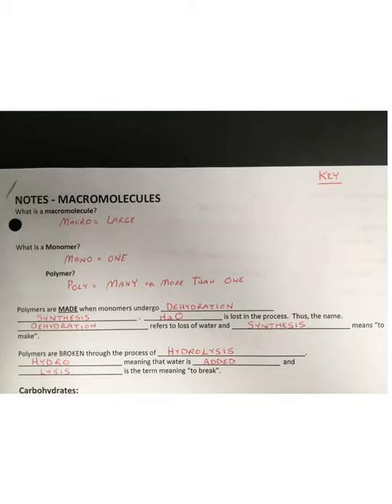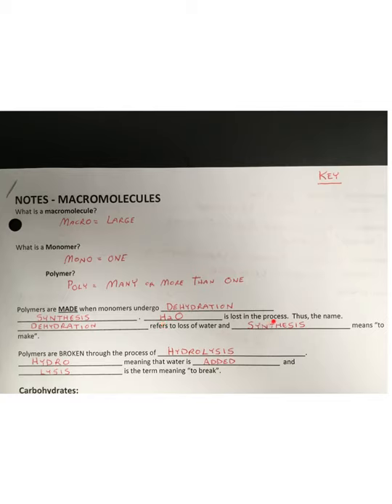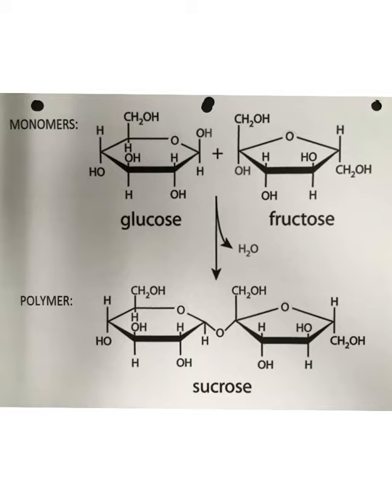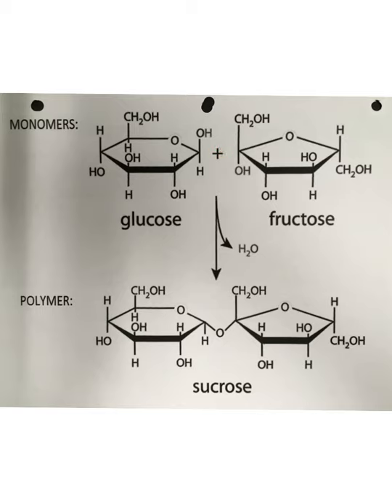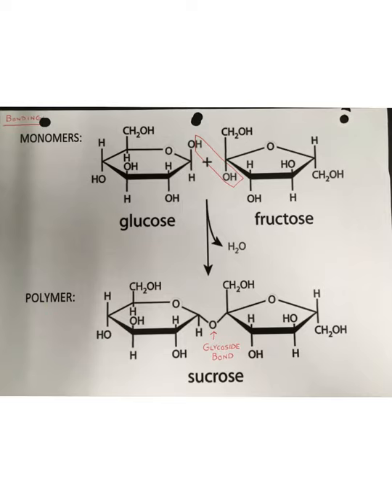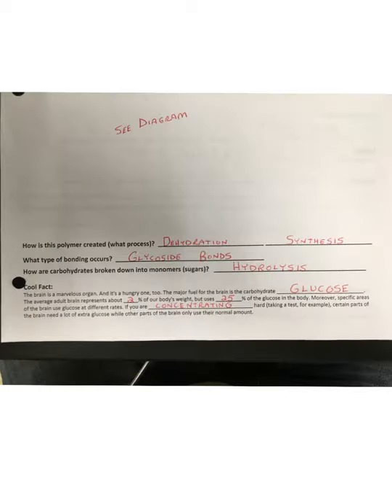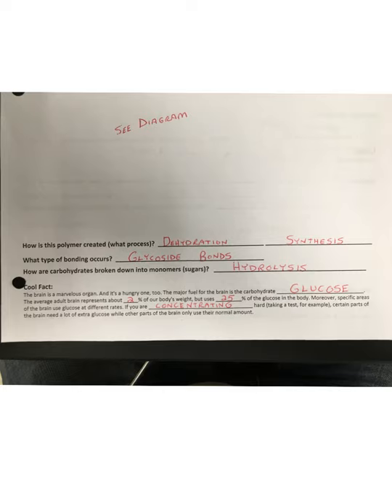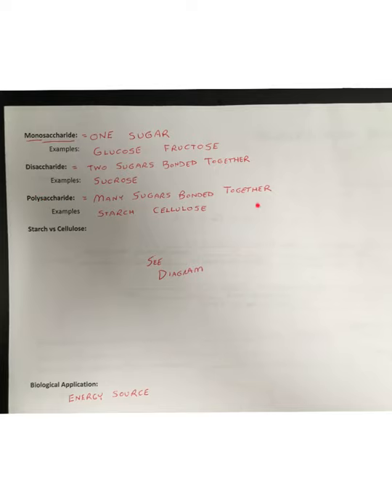Mr. Gerbe Teaches Macromolecules- Carbohydrates